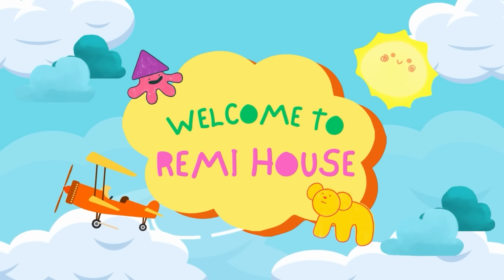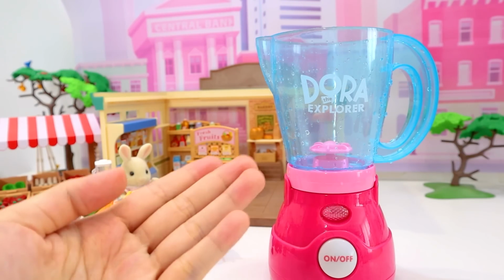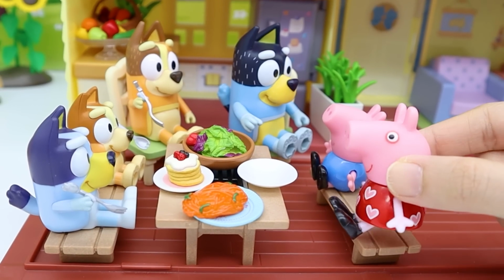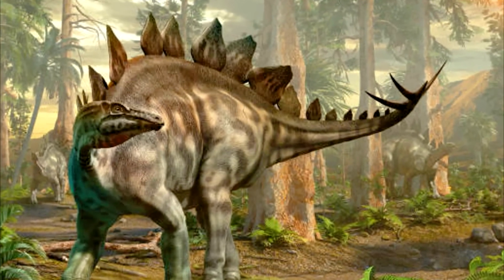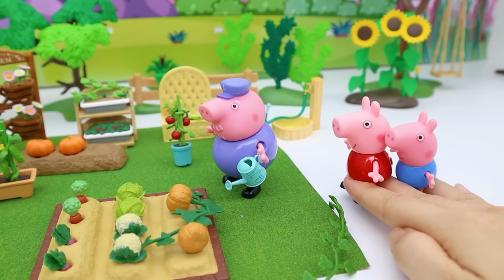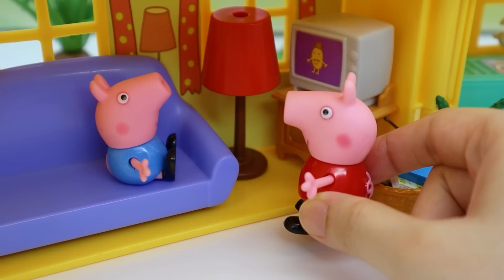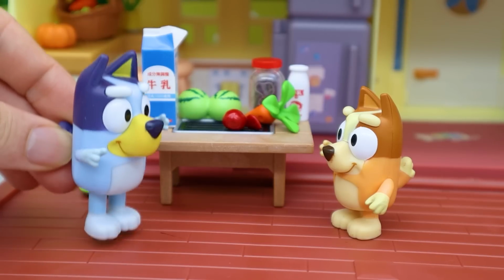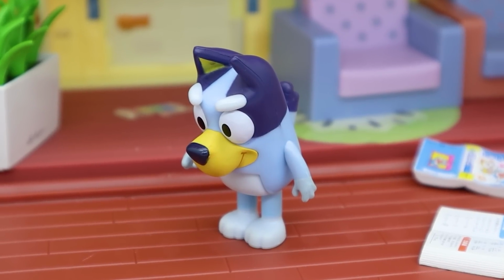PEPPA PIG A Spectacular Birthday Surprise for Mommy Pig! | Fun Jelly Cake Making Adventure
Get ready for an extraordinary celebration as Peppa Pig and George plan an unforgettable surprise for Mommy Pig's birthday! Follow along as they explore the supermarket, searching for the perfect ingredients to make a stunning jelly cake. Watch their artistic skills shine as they create a beautiful card and witness the magic of turning simple jelly into a colorful masterpiece. This delightful episode teaches kids the joy of giving, creativity, and the sweetness of celebrating special moments with loved ones.